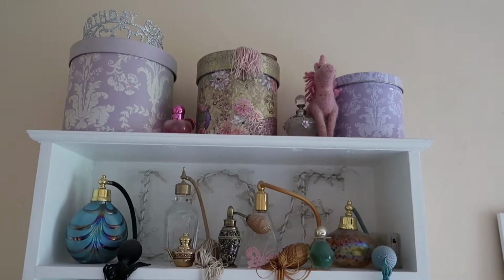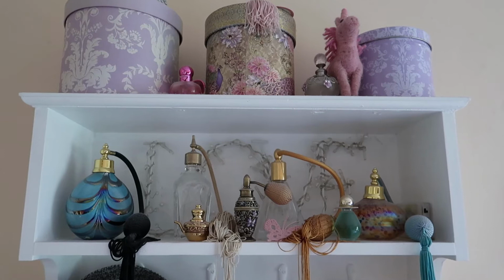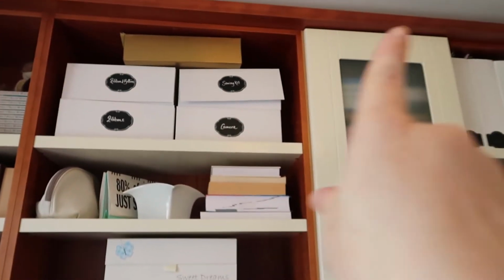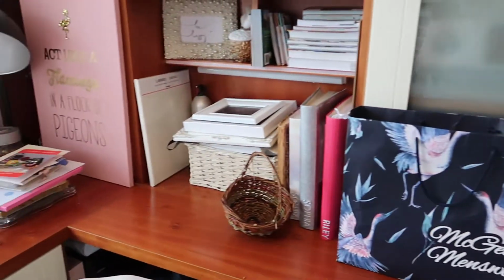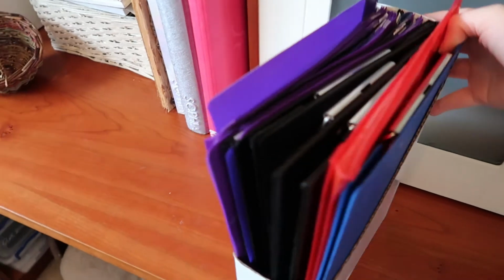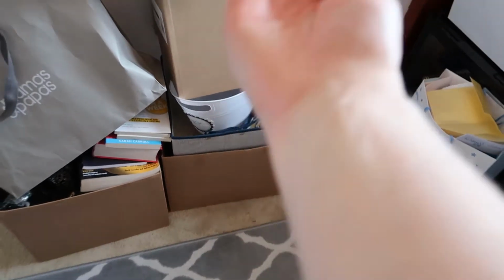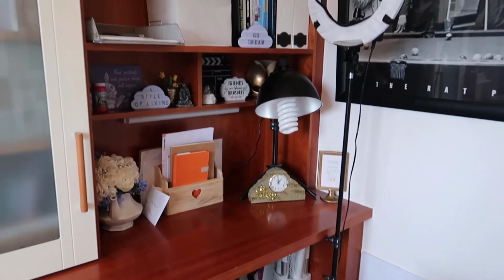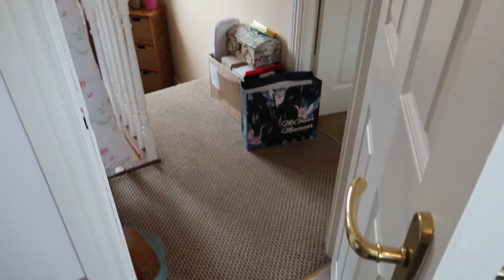Day 19 & 20 of the ClutterFreein5 Challenge | Decluttering the office | What Blá Did Next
Day 19 of the ClutterFreein5 Challenge – hobbies did happen… but there is no footage. I’m sorry! But today, to make up for Days 19 & 20 I have a new video style for you! Today I actually recorded some of the decluttering processes and showed you what I did and how I did it! I’ve sped it up and added some snazzy music so do let me know what you think! – I’m wondering if next time I should add some voice over… what is your opinion? And for Day 20, as I explained I didn’t actually follow the challenge strictly… but I think you’ll all still like the results!

If you've no idea what the ClutterFreeIn5 Challenge is all about you can check out my Day 1 here for an explanation

If you want to sign up for the challenge

I'm Bláithín [pronounced B-lawheen]. It's an Irish name which means 'Little Flower' in English. I am a retired Wedding & Event Planner. I'm now focused on caring for my gorgeous son, Indiana James and writing my third book.

On wedding planning:  Distinctive Weddings; Tying the Knot without the Rope Burns.
Chick Lit:   The Meaning of Purple Tulips

Warmly
Bláithín xxx